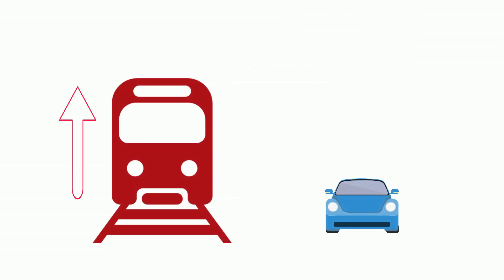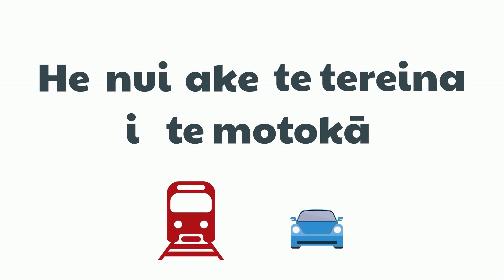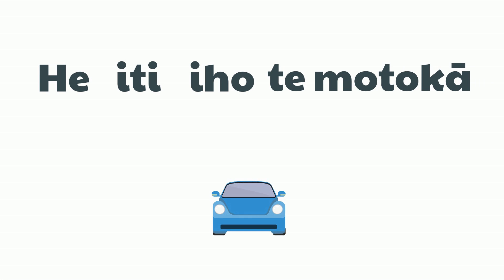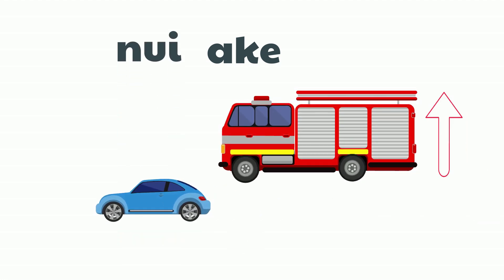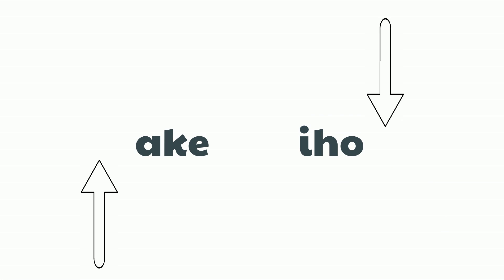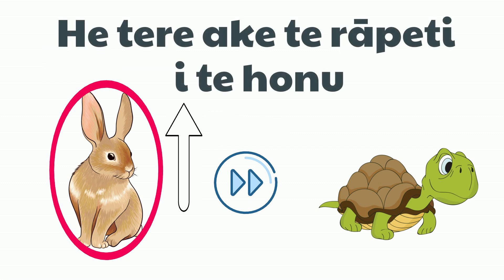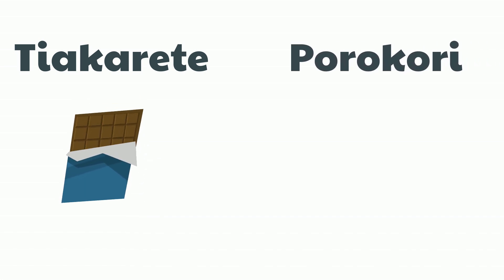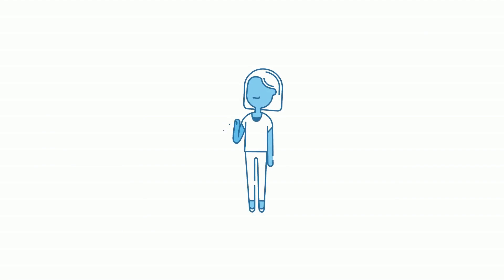Simple Comparisons - Learn Māori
for the full course